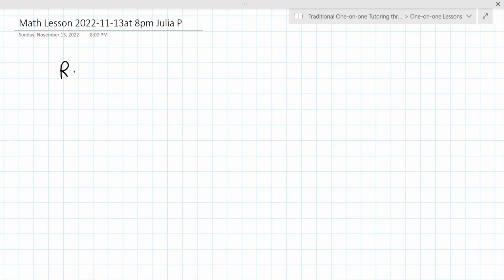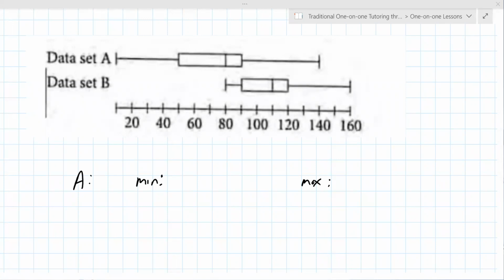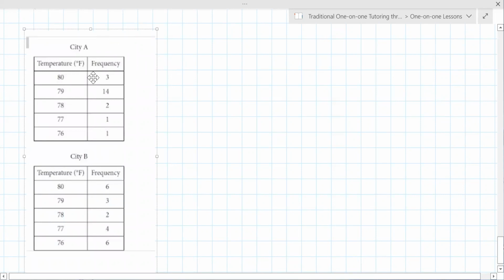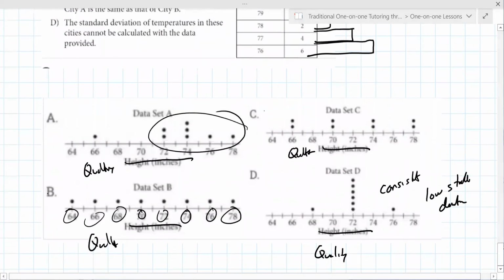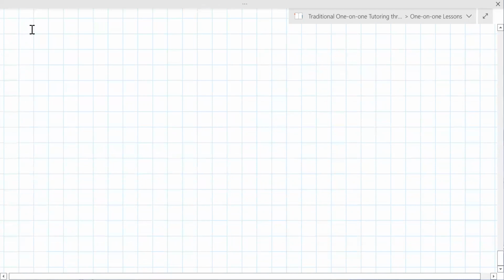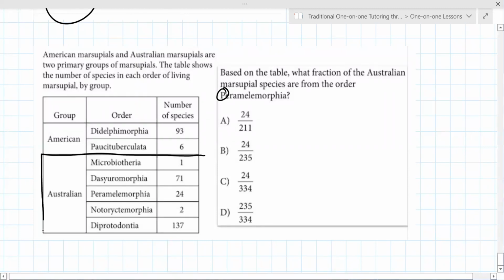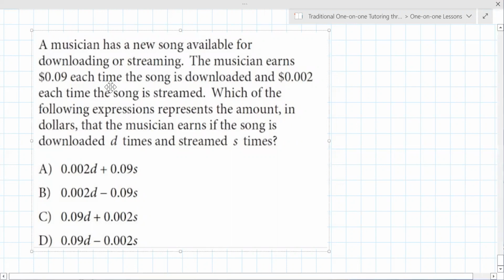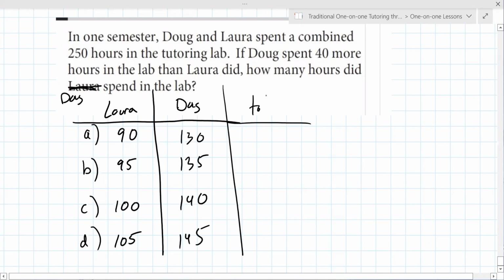High School SAT/ACT Prep Lesson [2022-11-13 at 8pm MST Julia P]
This lesson focused on SAT prep solving for range and standard deviation, ratios and percent from tables, and expressions.